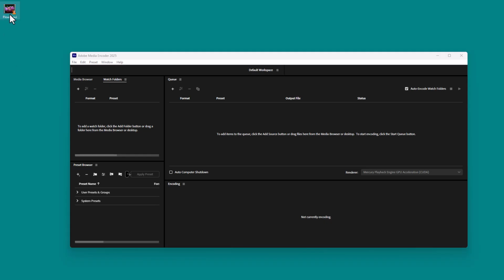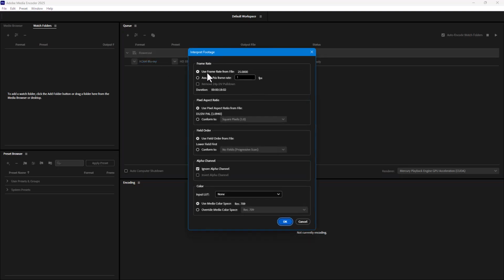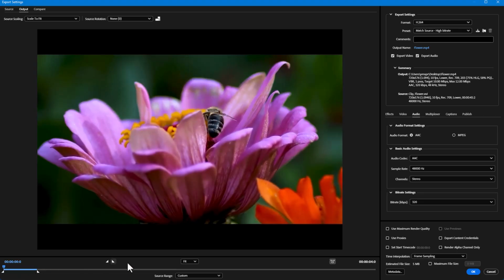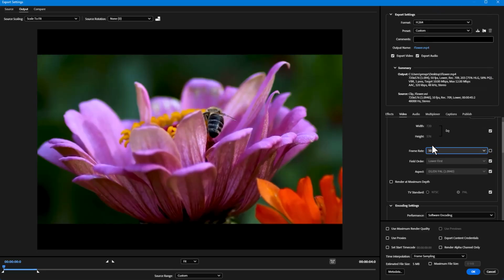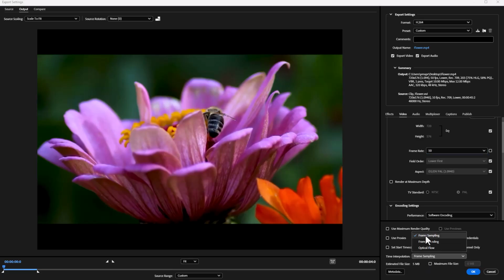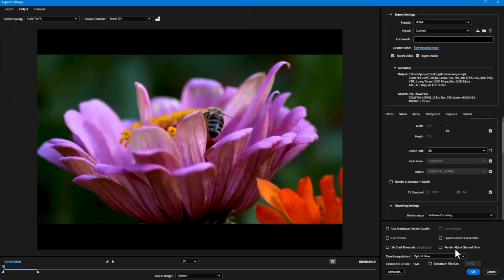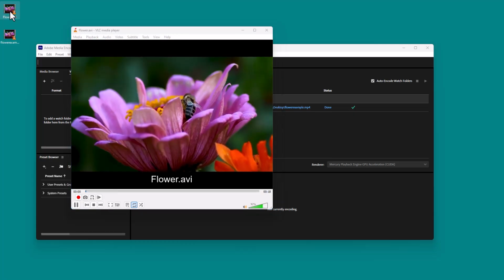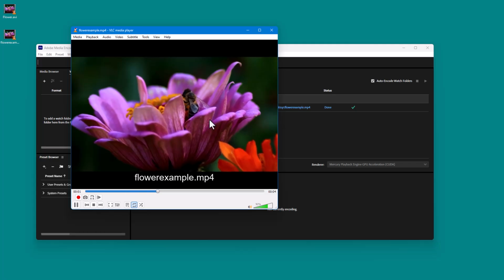Adobe Media Encoder - Lesson 56 - Using Optical Flow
In this tutorial, we will explore Using Optical Flow in Adobe Media Encoder.